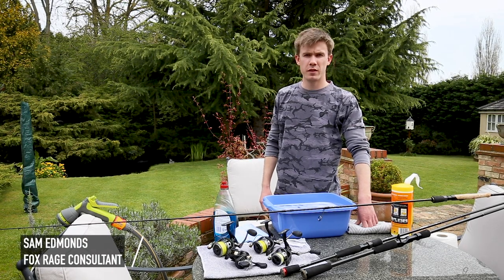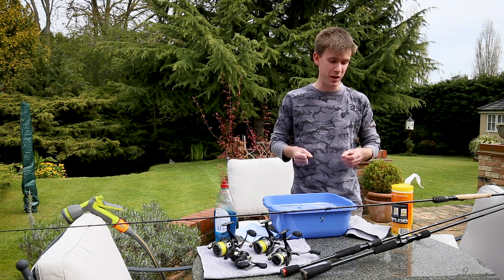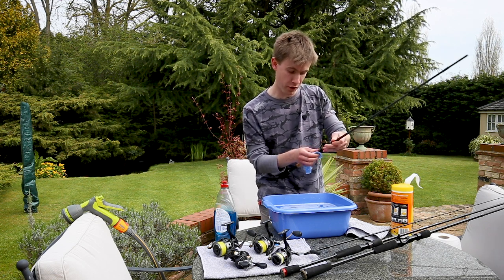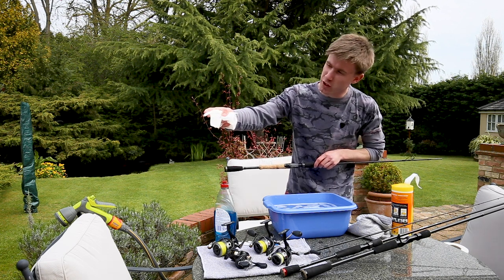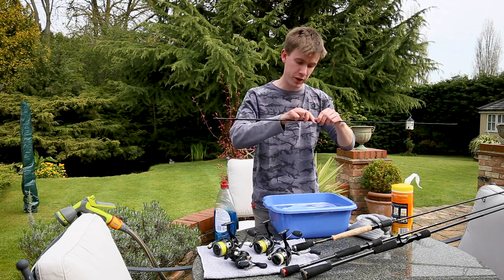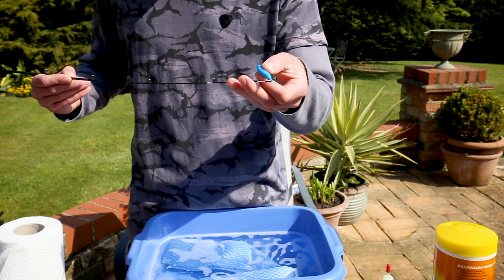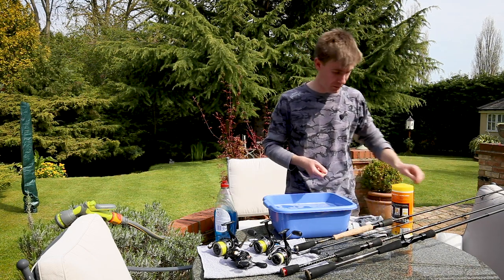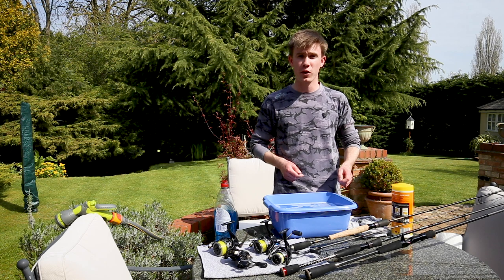***FOX RAGE TV*** CLEAN YOUR RODS LIKE A PRO!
Now's the time to keep your fishing rods looking clean and inspect them for any damage with this step by step guide from Sam Edmonds. Clean your fishing rods like a pro!